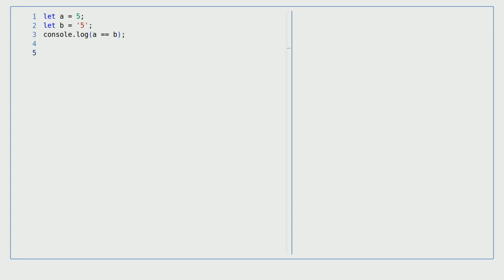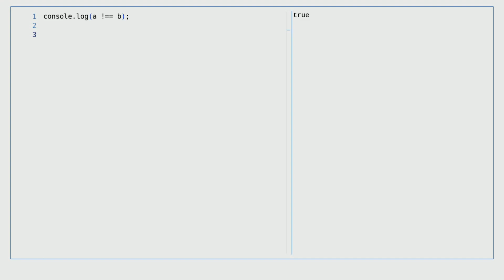JavaScript - Operators: Comparison (Equality and Inequality)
🔍 JavaScript Equality & Inequality Operators Explained 🔍

In today's tutorial, we dive deep into the world of JavaScript, exploring both loose and strict comparison operators. Understand the difference between == vs === and != vs !==. Whether you're new to JavaScript or just brushing up, this video is a must-watch!

📌 Topics Covered:

   1. Loose Equality (==)
   2. Strict Equality (===)
   3. Loose Inequality (!=)
   4. Strict Inequality (!==)
   5.Real-world coding examples to demonstrate each point.

📜 Questions Answered:

   - What are loose and strict comparison in JavaScript?
   - How does the loose equality operator (==) work?
   - How is the strict equality operator (===) different from the loose equality?
   - What are loose and strict inequality operators and how do they differ?

🔥 Don't forget to practice and reinforce what you've learned! Happy coding! 🚀